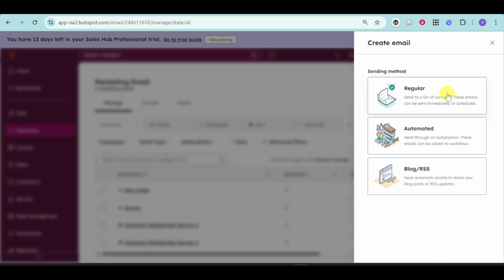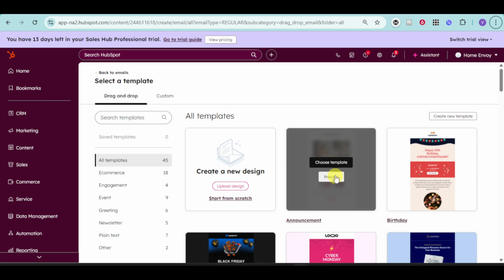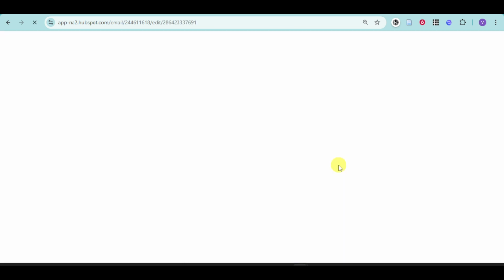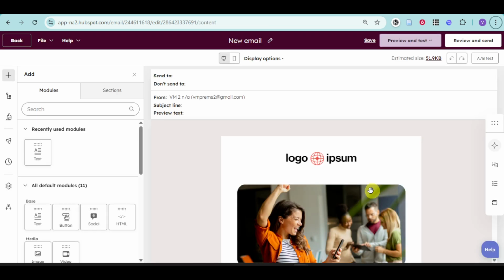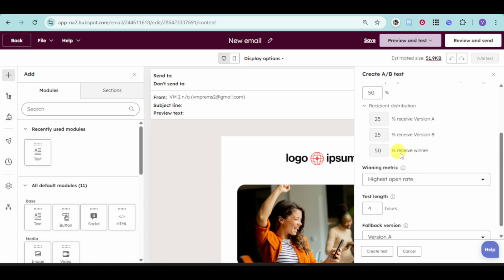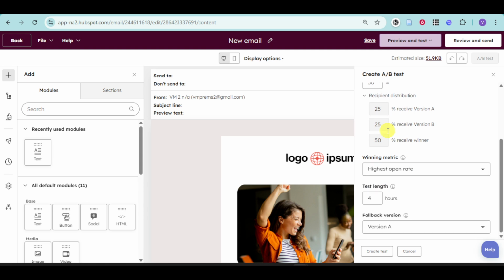How to A/B Test Your Marketing Email in HubSpot in 2026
Want to optimize your email campaigns and boost engagement? In this 2026 tutorial, you’ll learn how to A/B test your marketing emails in HubSpot to see which versions perform best and make data-driven decisions.

In this video, you’ll learn how to:
✅ Set up an A/B test for your marketing emails
✅ Test subject lines, content, and calls-to-action
✅ Analyze performance metrics to determine the winner
✅ Implement the winning email for maximum engagement
✅ Improve open rates, click-through rates, and conversions

By following this tutorial, you’ll be able to make your email campaigns more effective, increase audience engagement, and drive better results using HubSpot’s A/B testing tools.